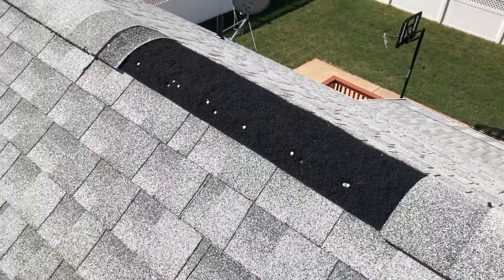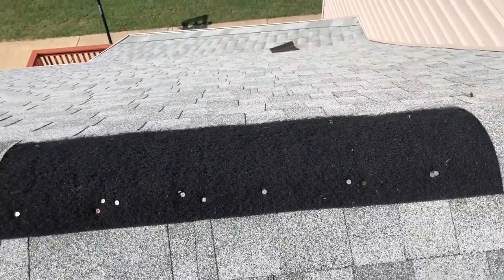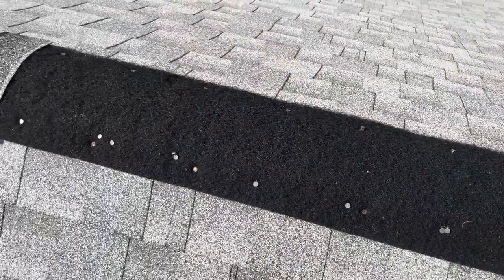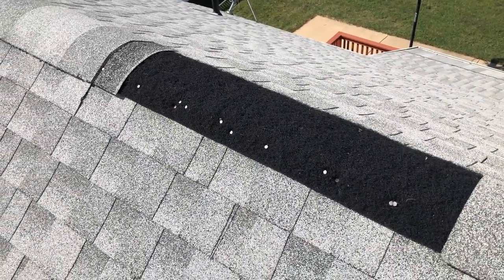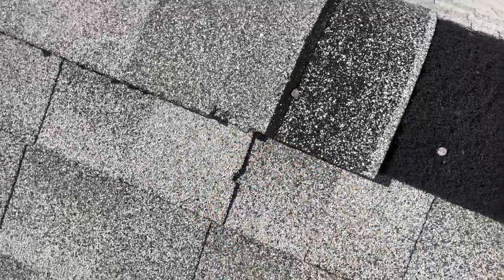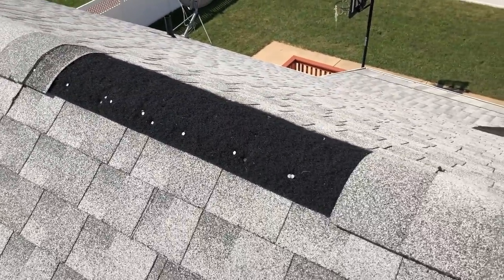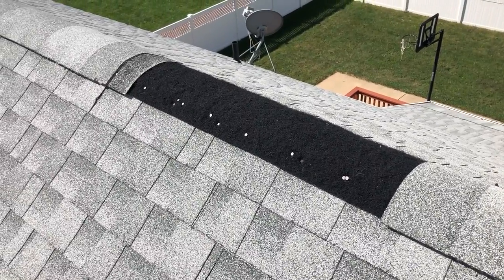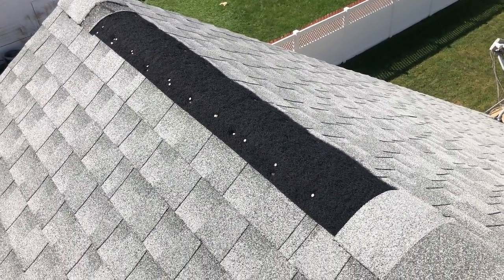Missing Shingles - Hey Everybody this is DJ with FM Exteriors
Missing Shingles with F-M Exteriors - You look up and you see missing shingles, please call for a repair.  This is a four year old house where the shingles were blown off the ridge vent.